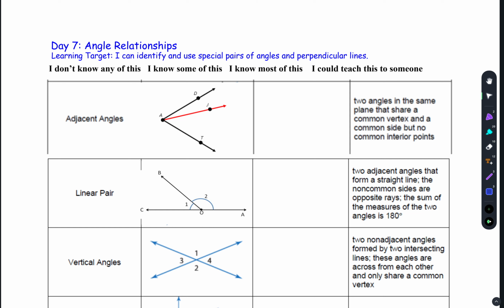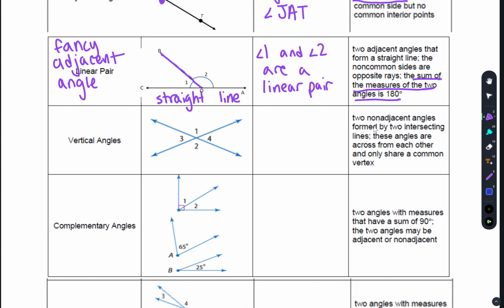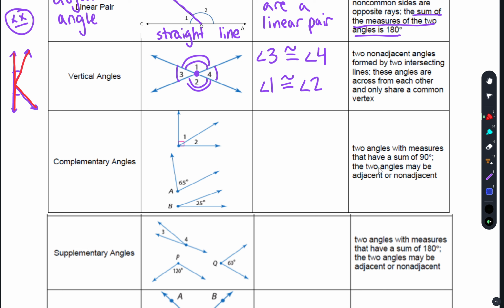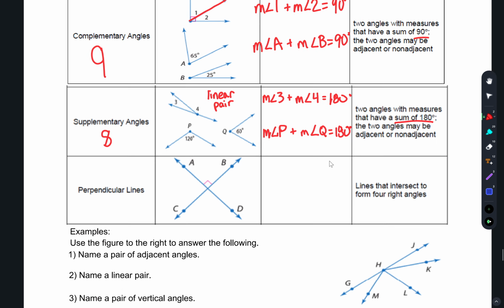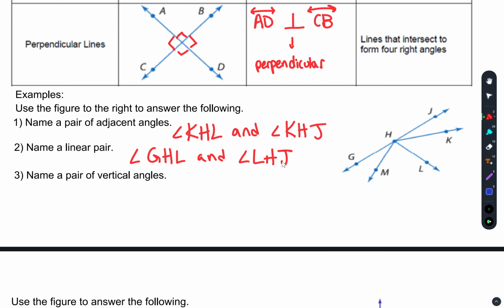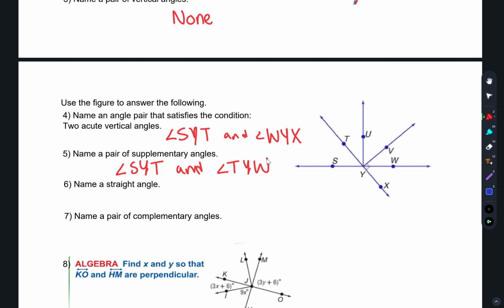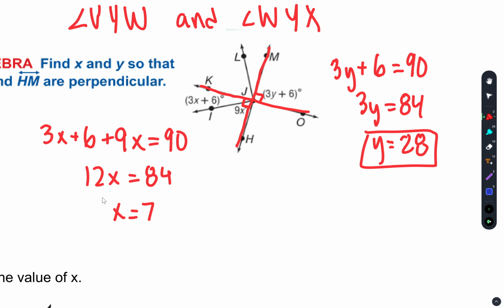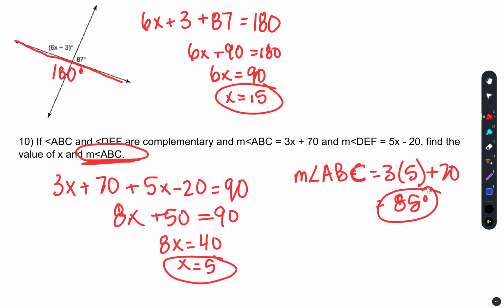Lesson 1.7: Angle Relationships - Accelerated Geometry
Learning Target: I can identify and use special pairs of angles and perpendicular lines.